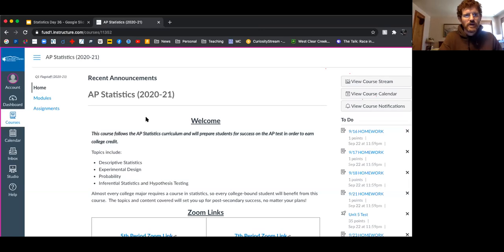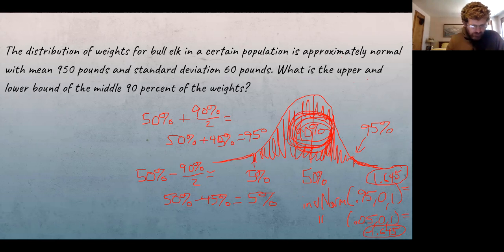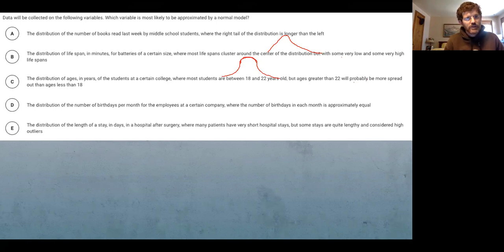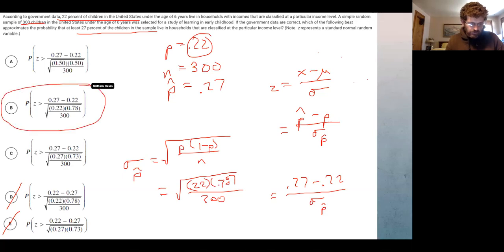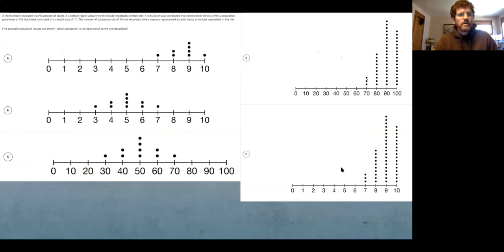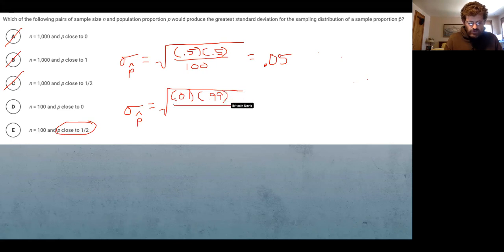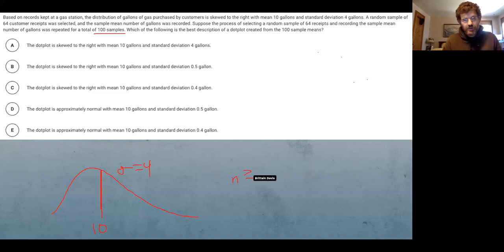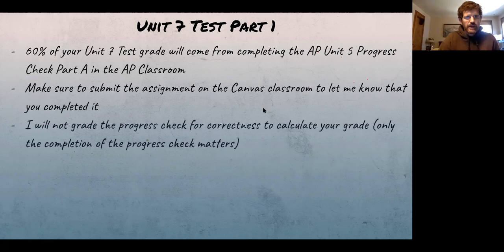10/6/20 AP Stats